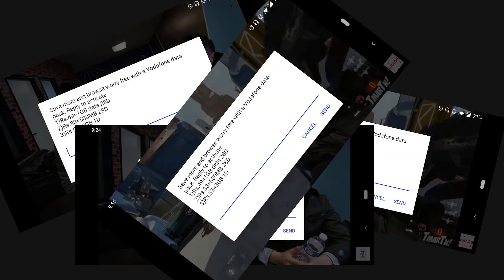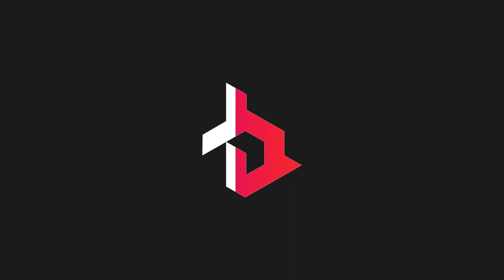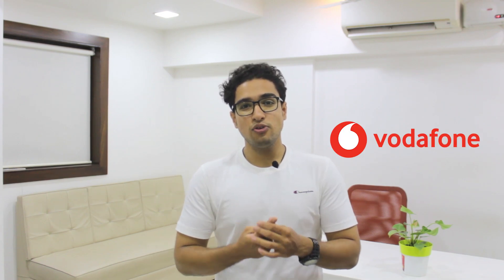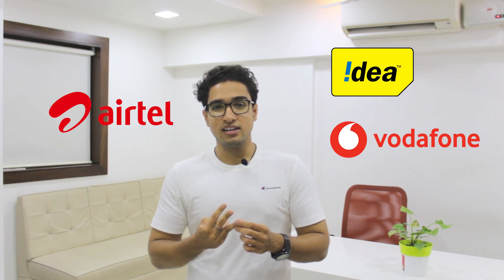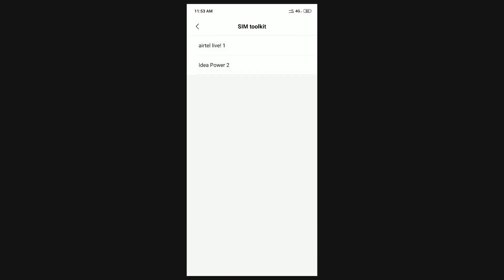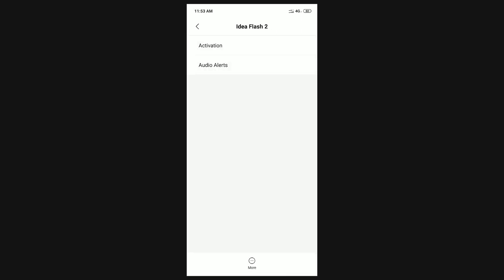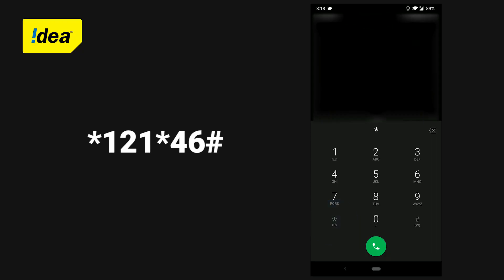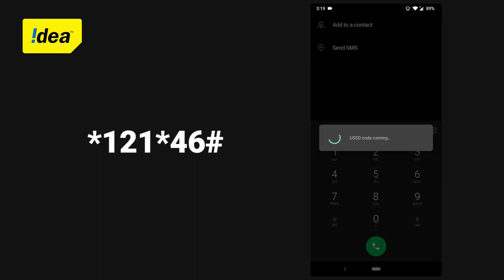Disable pop up messages on android 2019 (Hindi) | Flash messages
Disable pop up messages on android 2019 for Vodafone, Idea and Airtel. Deactivate Flash messages on android in Vodafone, Idea, Airtel 2019.
(Explained in Hindi)

How to disable flash message in idea and airtel, how to disable idea power, HOW TO DISABLE FLASH MESSAGES IN ANY ANDROID OR IPHONE , How to stop Flash Message on airtel in Just one Click ? How to Stop Flash/Pop-up Messages on BSNL, IDEA, AIRTEL, VODA etc.